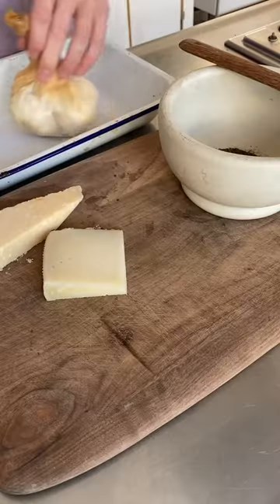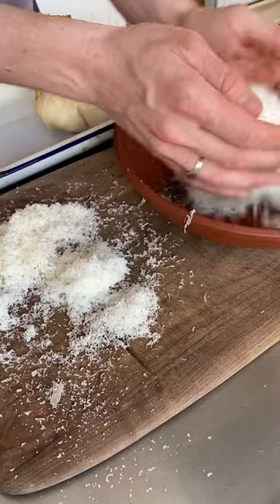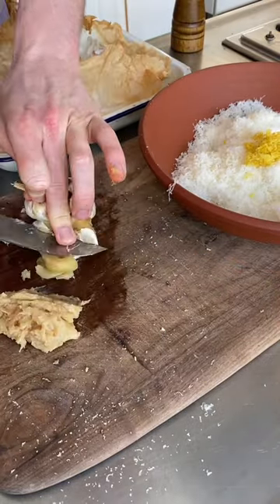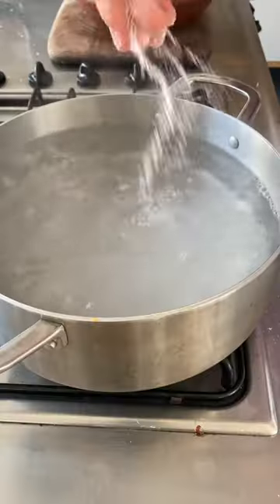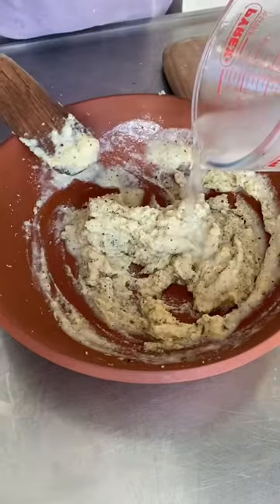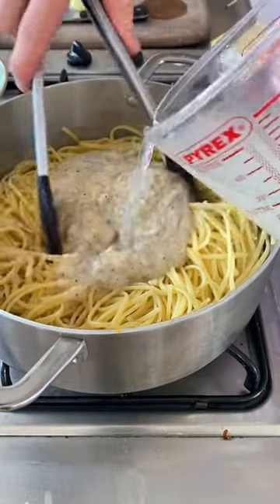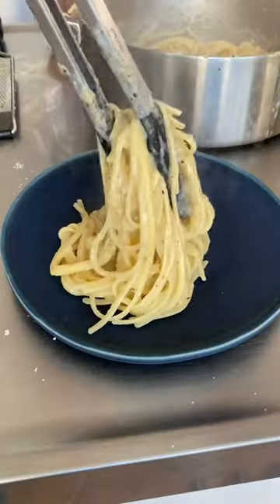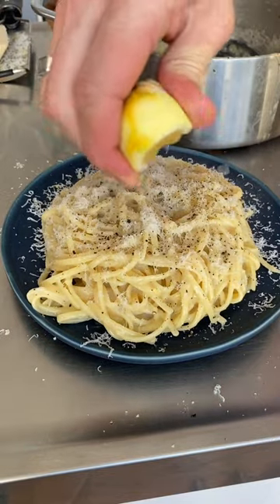how to make the creamiest roast garlic linguine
Kind of like a Cacio e Pepe but with soft, squidgy, caramelised roast garlic. This dish is all in the technique. It is so creamy, you'll be making it on repeat.

Ingredients (Serves 4):

130g Parmesan
40g Pecorino
3 Bulbs of Garlic
450g Linguine
1 Lemon
1.5 Tbsp Pepper

Try out our exclusive members platform Mob+ for free to get extra recipes, meal plans, bespoke emails, nutritional value and so much more

Follow Mob